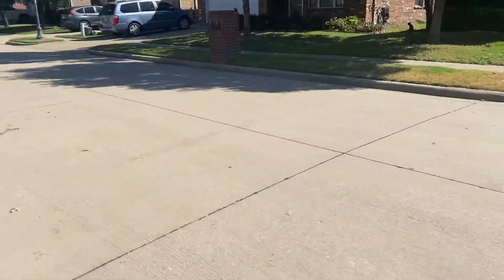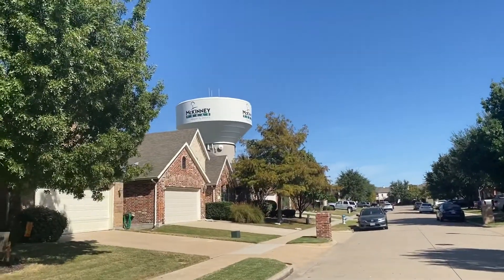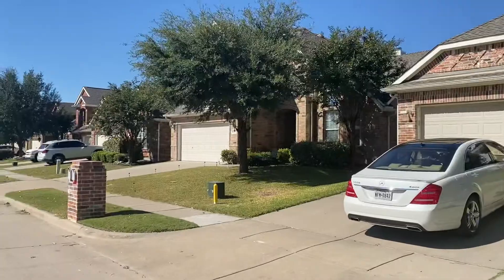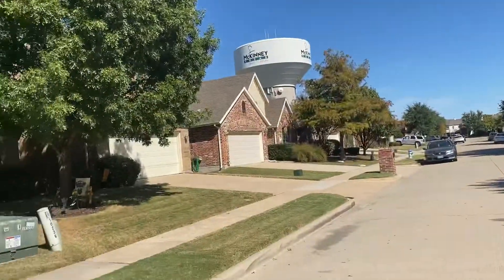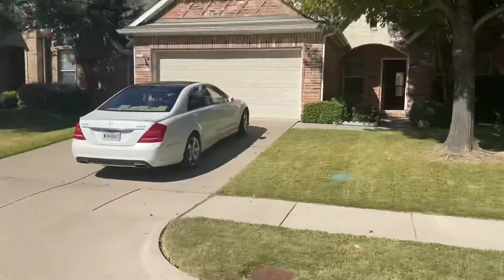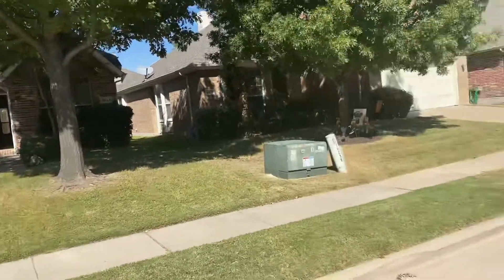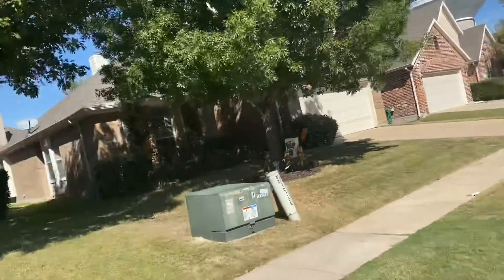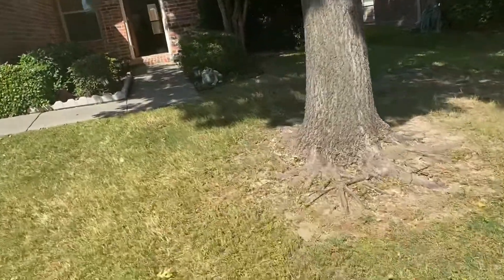Rental in Frisco tx